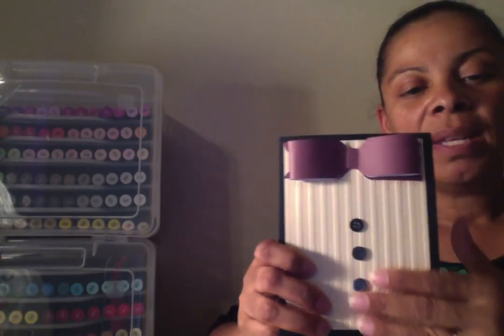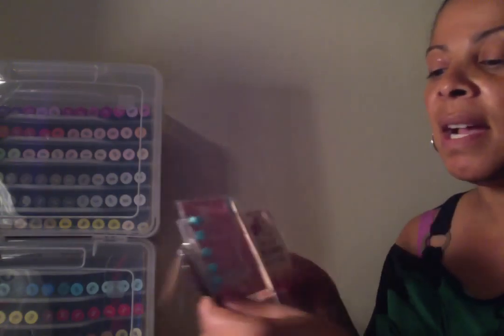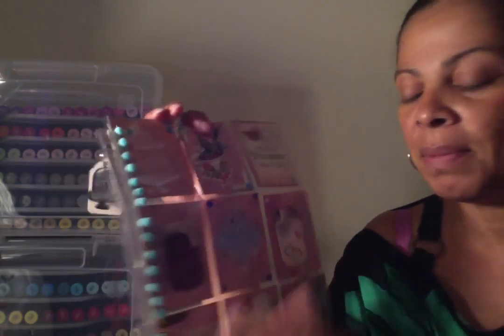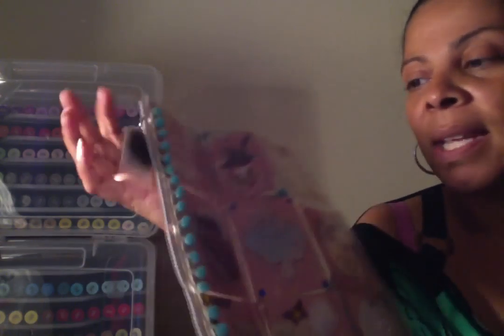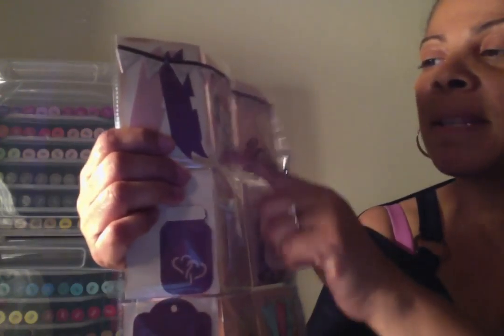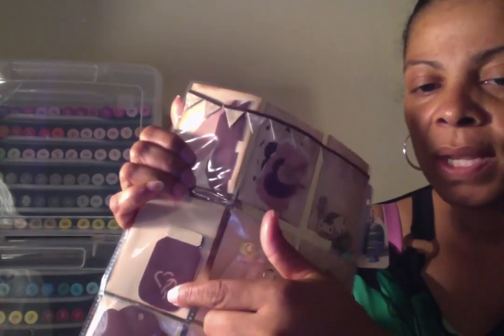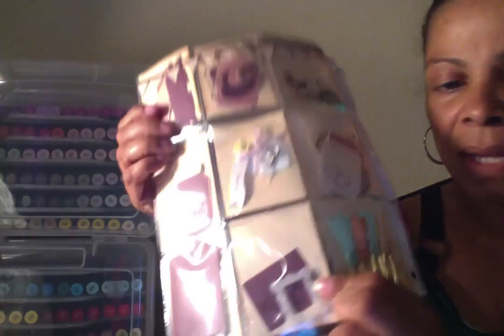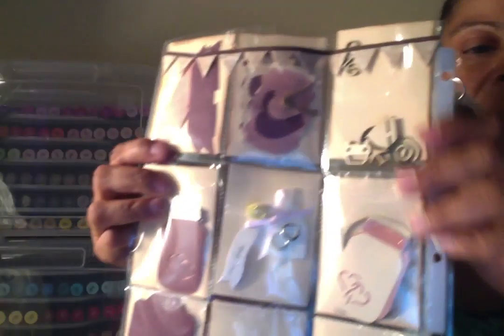VR seriousbutfun crafty/ challenge giveaway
check out Tonia's channel at Seriousbutfun!